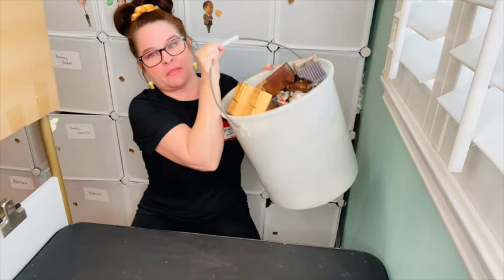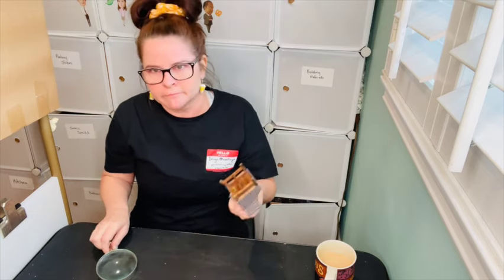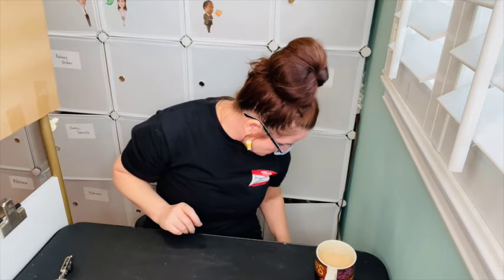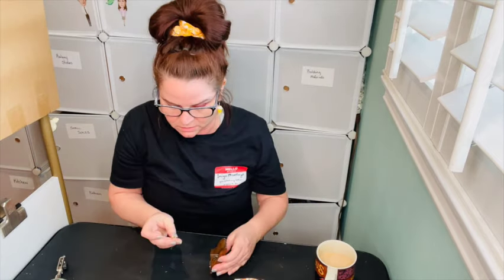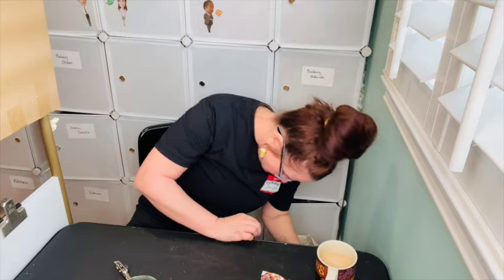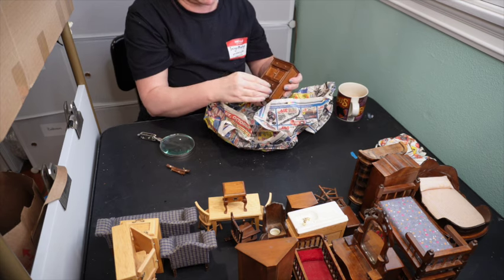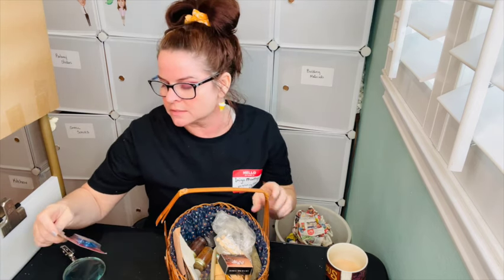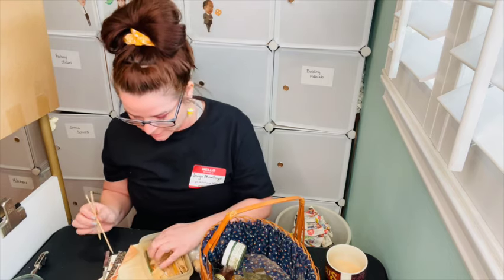Help Me Go Through This BUCKET of Miniatures in this week's "What's New WEDNESDAY?!"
I was given this bucket of miniatures as a trade! Let's see what's inside!
This week we take a look at some Vintage Concord, Town Square Miniatures and a few other brands.